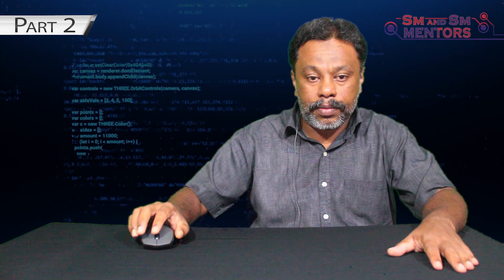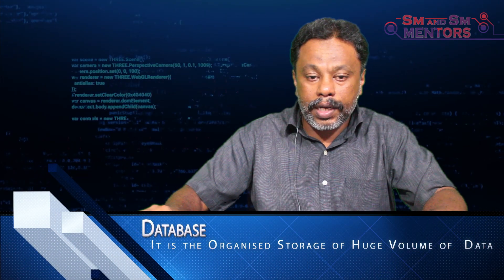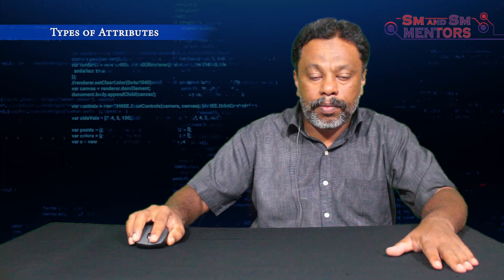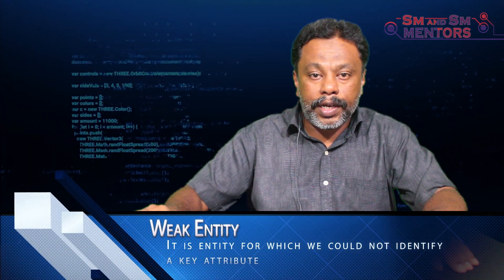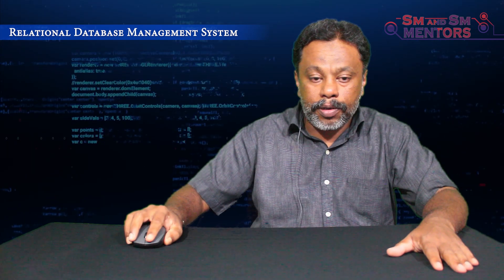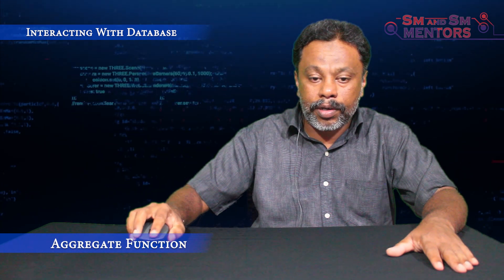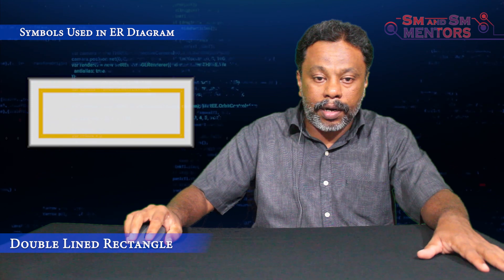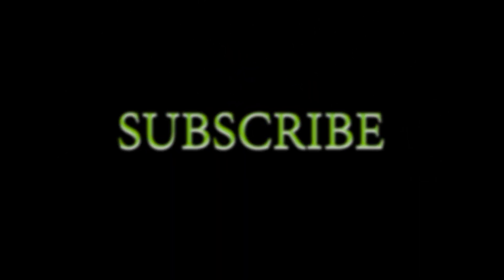Structuring Database for Accounting | Plus One Commerce | Accountancy | Exam Tips | CA/AFS |Part - 1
പ്ലസ്-വൺ  കൊമേഴ്‌സ്  വിദ്യാർത്ഥികൾക്ക്   അക്കൗണ്ടൻസി  വിഷയത്തിലെ  14th ചാപ്റ്ററുമായി ബന്ധപ്പെട്ട ഒരു  വീഡിയോ
An Exam Oriented session on Structuring Database for Accounting  (14th Chapter) for Plus One Commerce (CA/AFS) Students in Malayalam
* Structuring Database for Accounting
* Database
* Malayalam